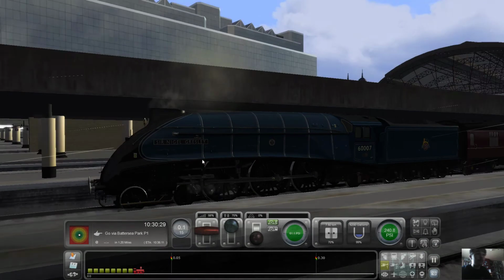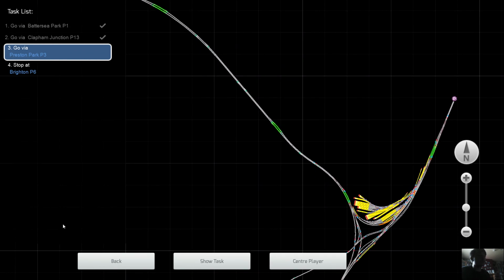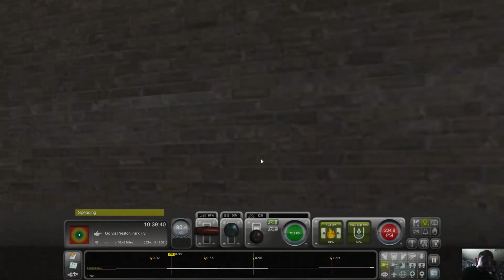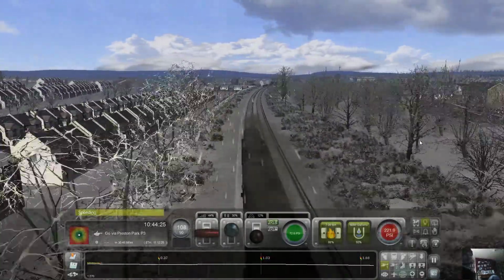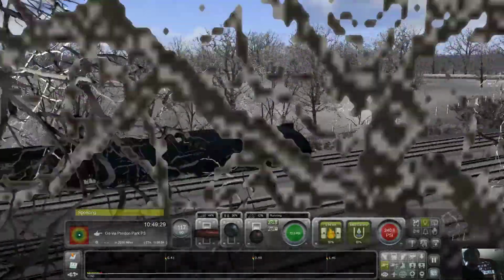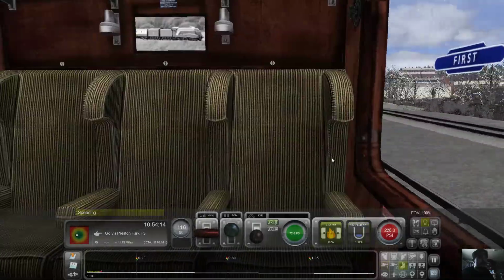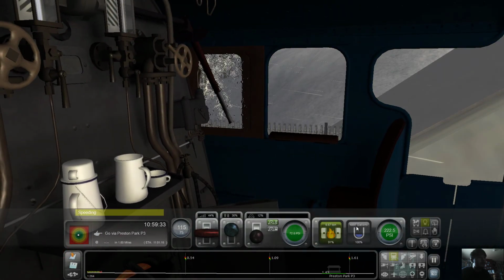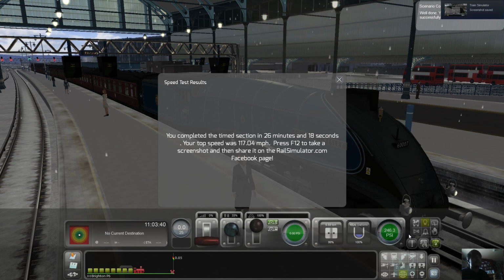Train Simulator 2018: Sir Nigel Gresley Speed Test